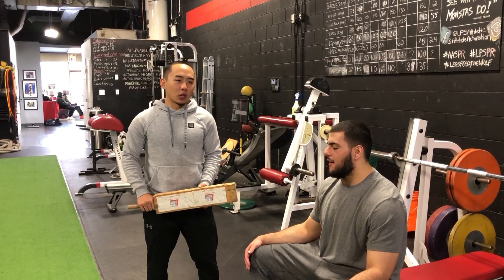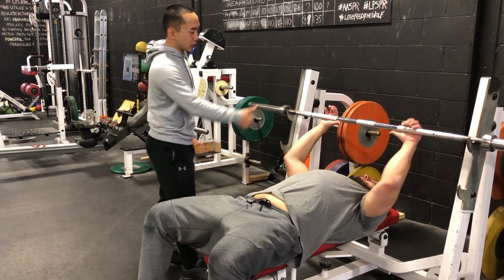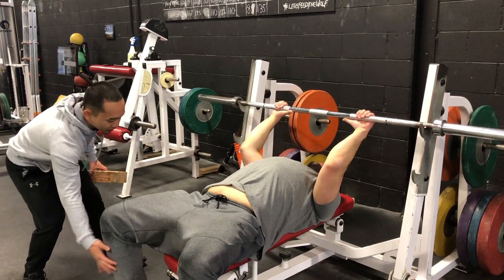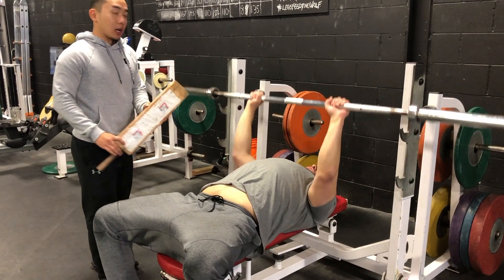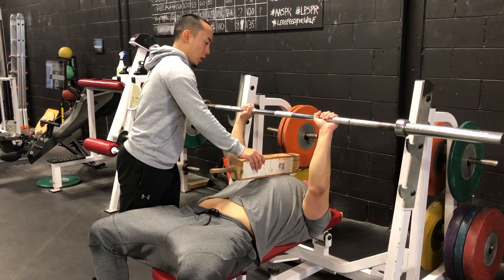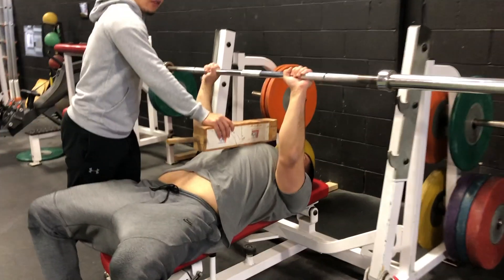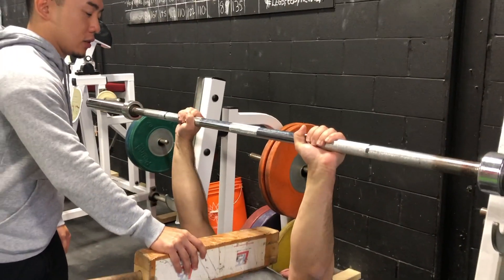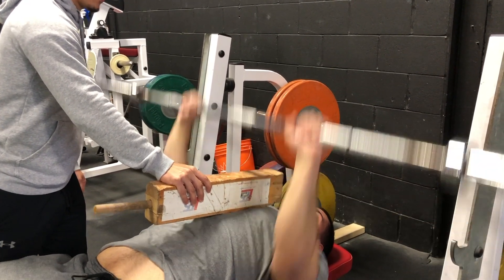Barbell Bench Press w/ Board - Instructional Video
LPS ATHLETIC CENTRE
We Remap Athletes to Dominate